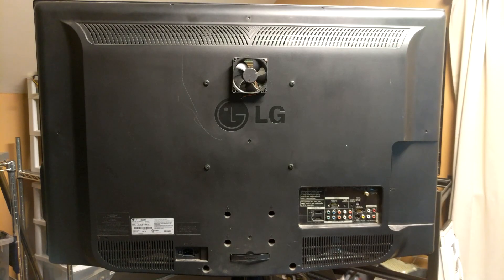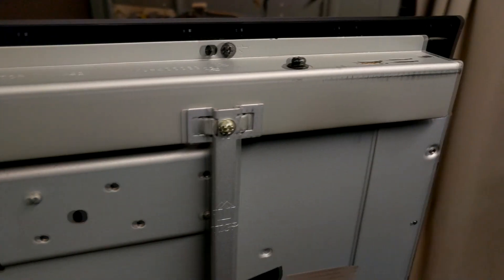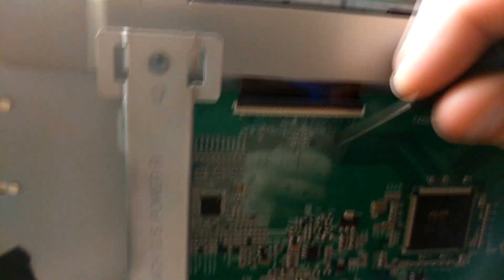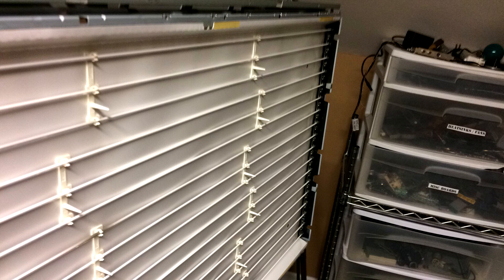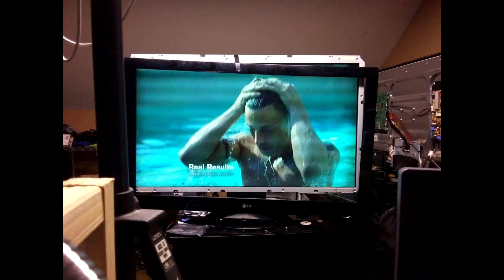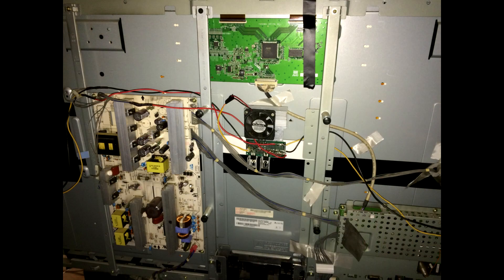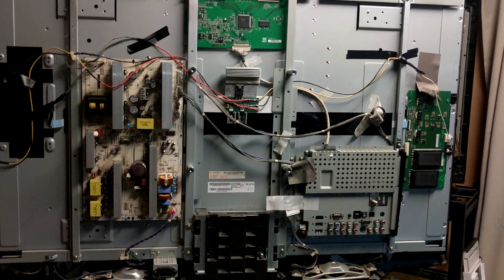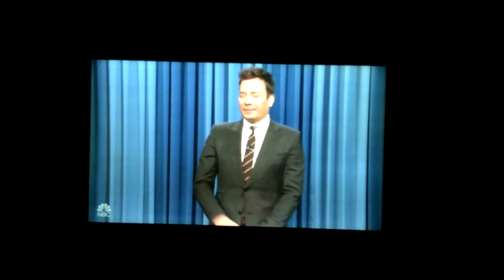$20 HDTV Backlight Conversion with LED Strips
TV LED Backlight Conversion with LED Strips